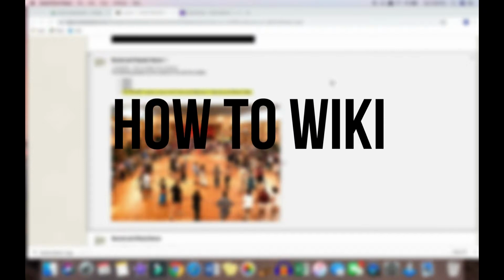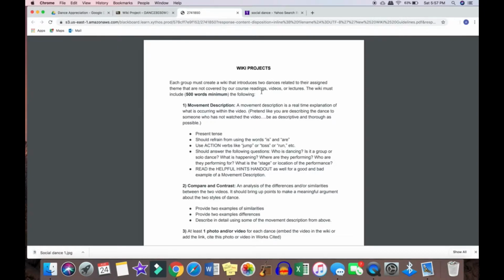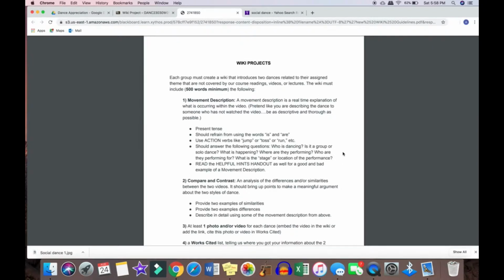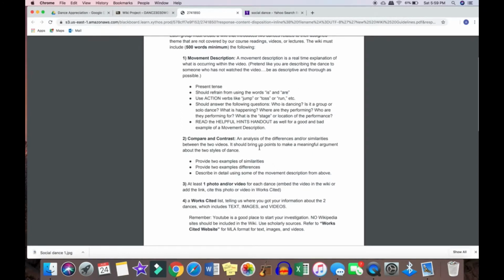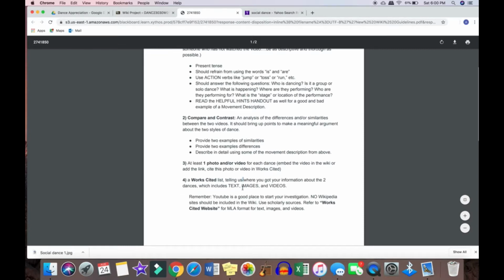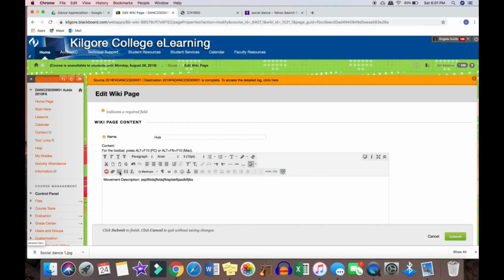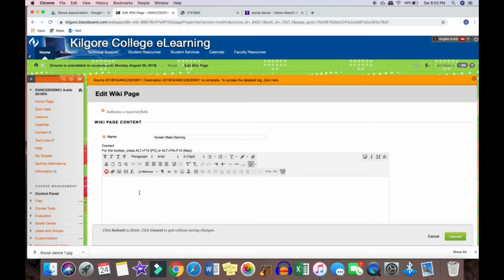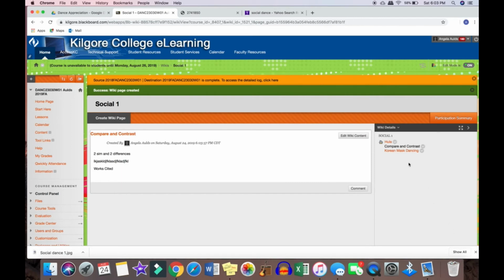How to Wiki 2019